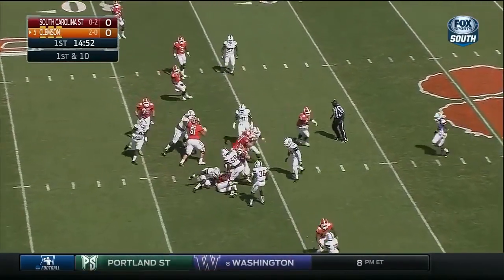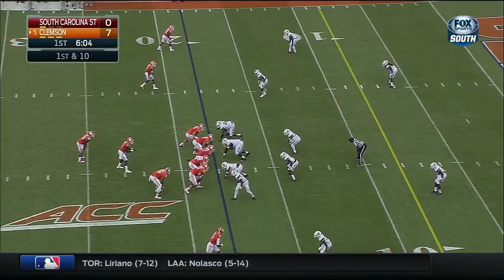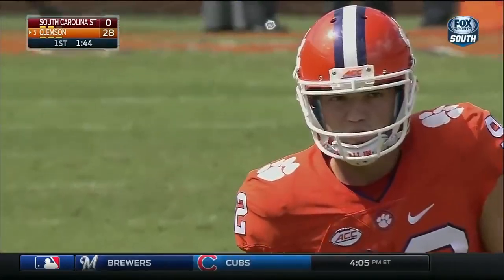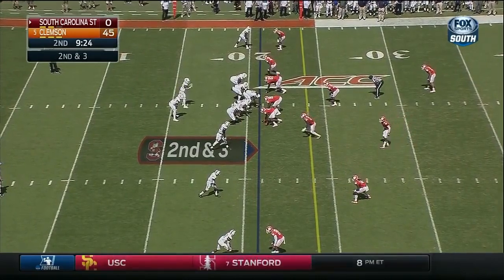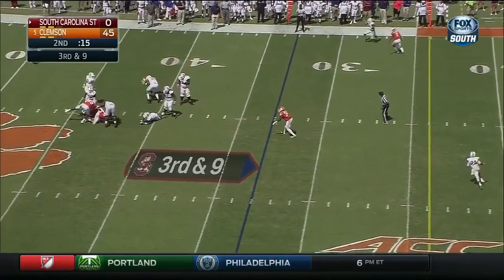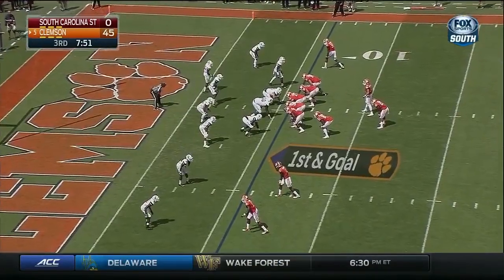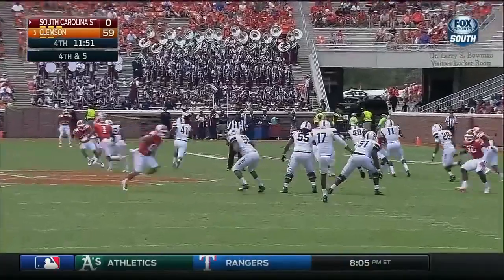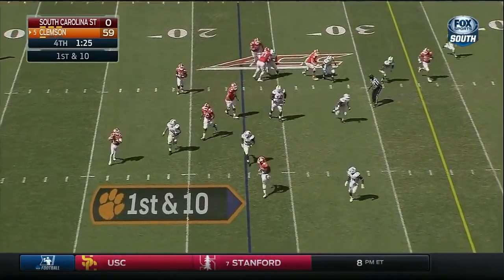2016-09-17 SC State Bulldogs vs Clemson Tigers in 30 Minutes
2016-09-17 SC State Bulldogs vs Clemson Tigers in 30 Minutes